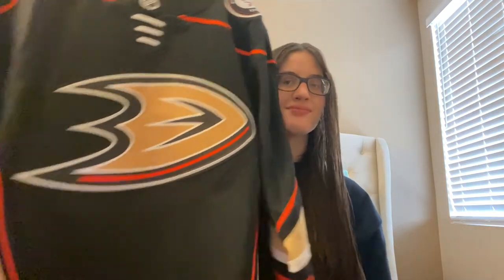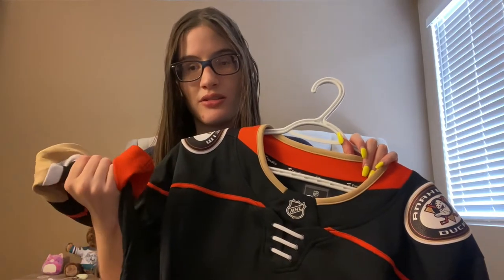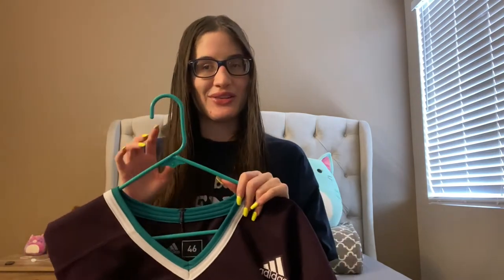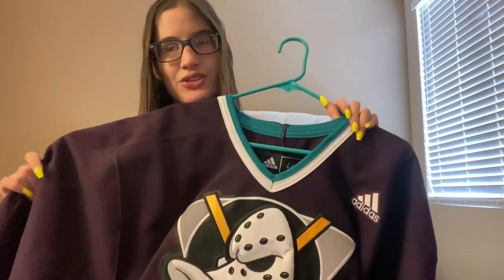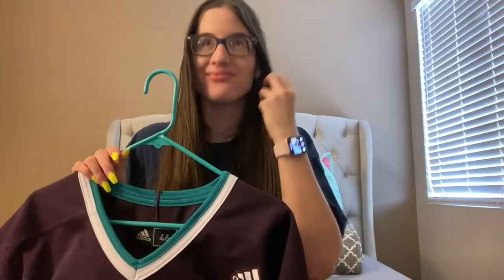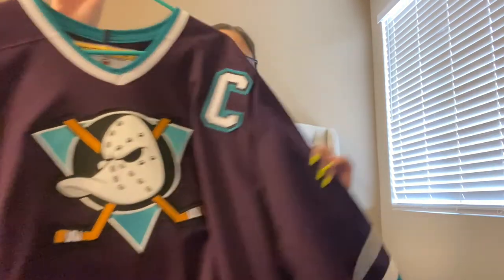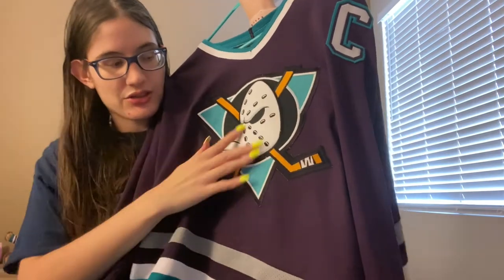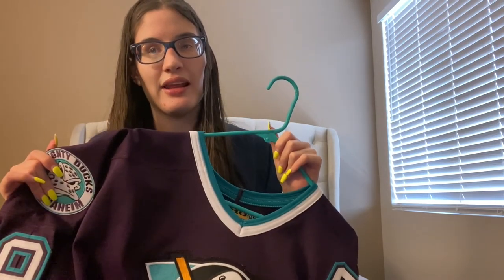HOCKEY JERSEY COLLECTION SO FAR… (7.12.21) AMY RACHELLE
I’m finally back with a new video, it’s been so long lmao 🤣